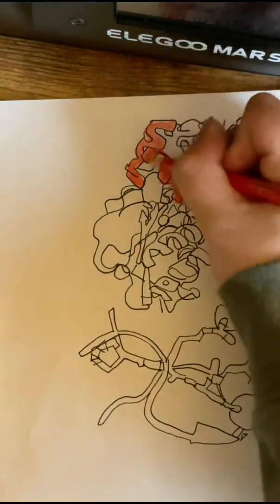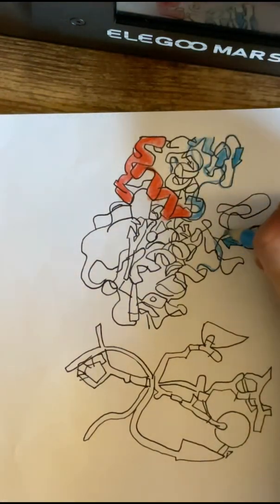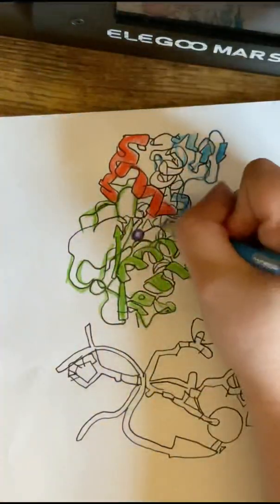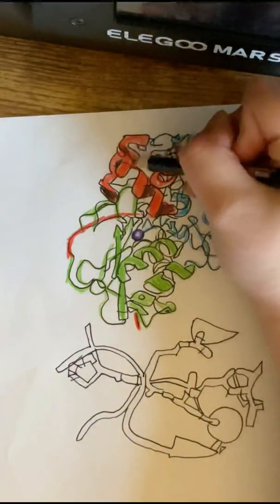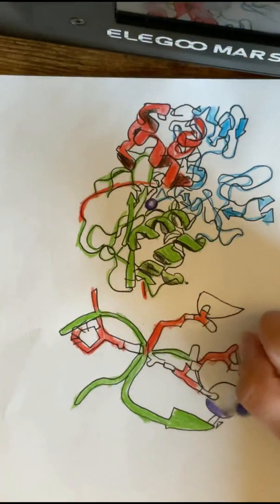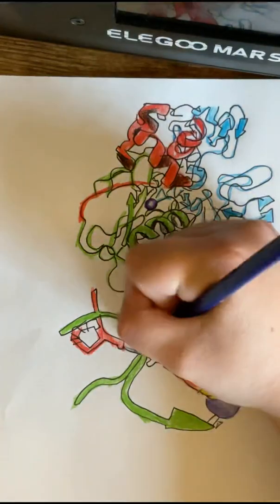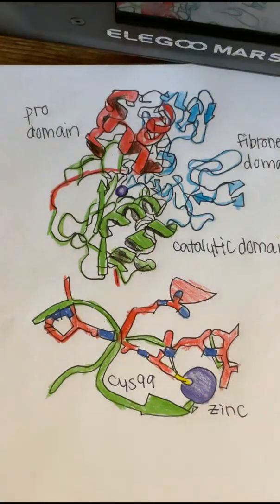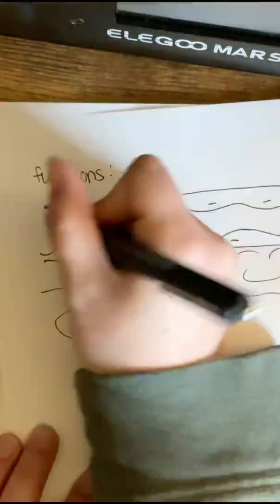Matrix metalloproteases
Metalloproteases also known as metalloproteases or matrixins

Part of my audio cut off here is what it should have had in it at the end:
There are 23 MMPs found in humans. Most of them are found extracellulary, but exceptions such as MMP-1, MMP-2, MMP-11 can be found intracellularly as well. Expression of MMPs are controlled by inflammatory cytokines, hormones, growth factors and cell to cell or cell to matrix interactions. They are also controlled by TIMPs or tissue inhibitors of metalloproteases.